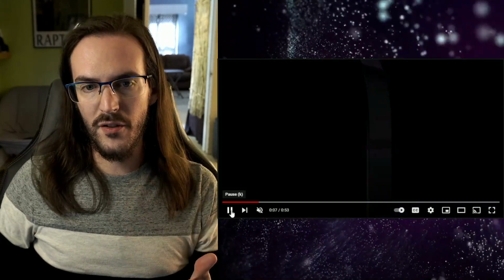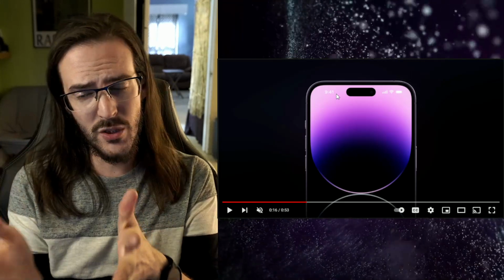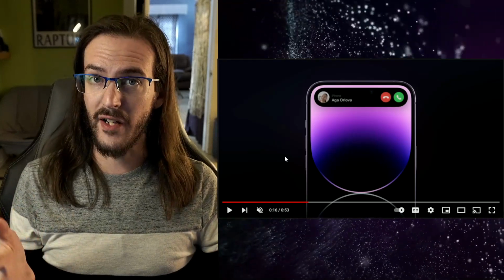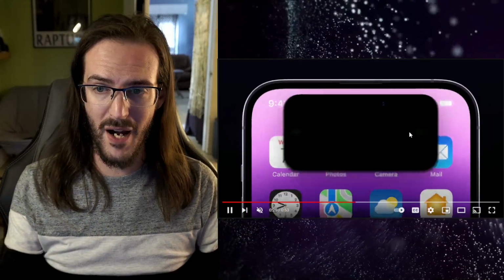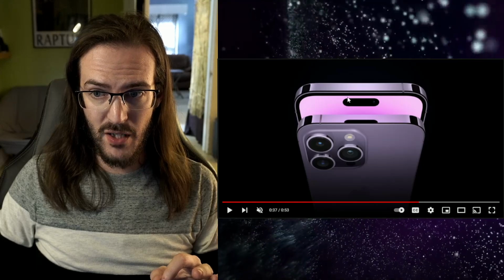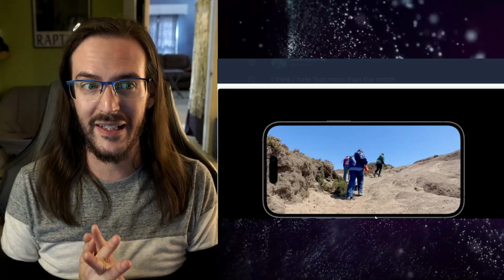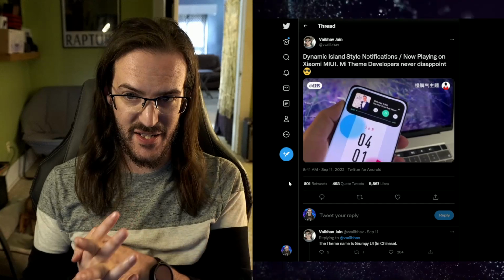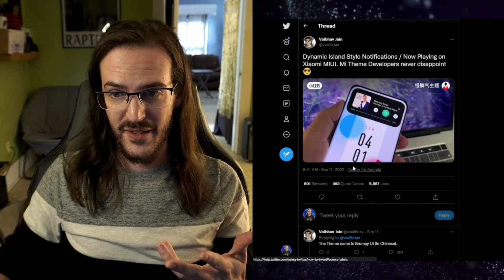PLEASE don't start copying Apple's "Dynamic Island"